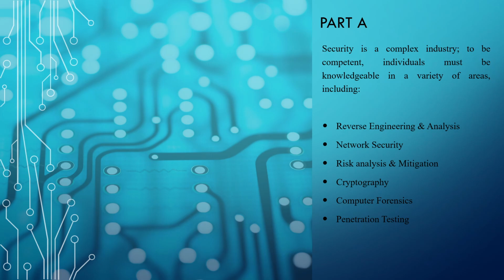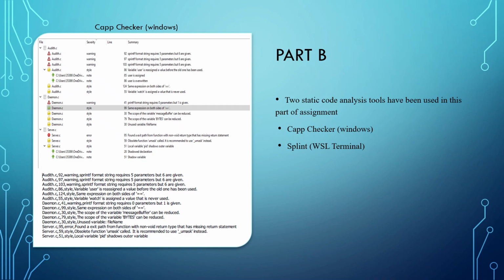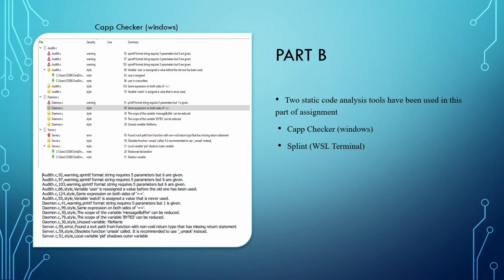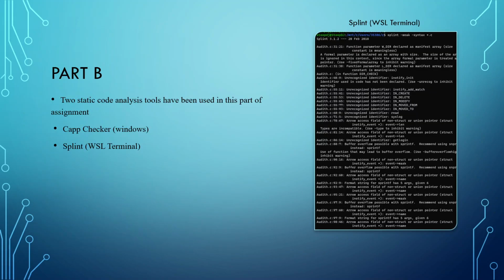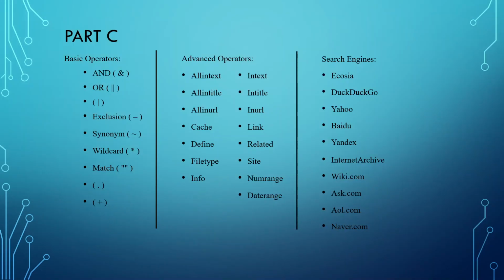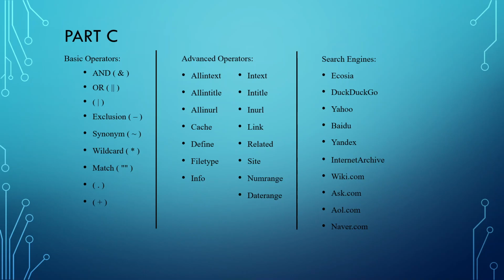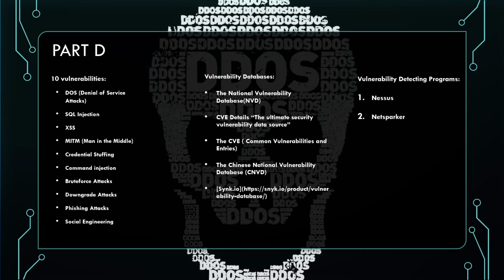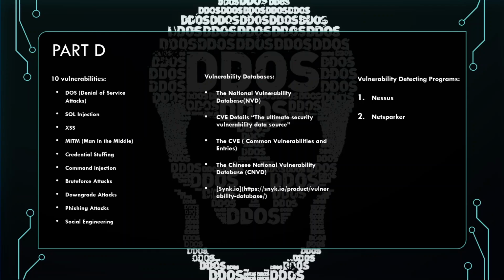Advanced Security 2 - Assignment 1- Amir Akbari (C18442284)